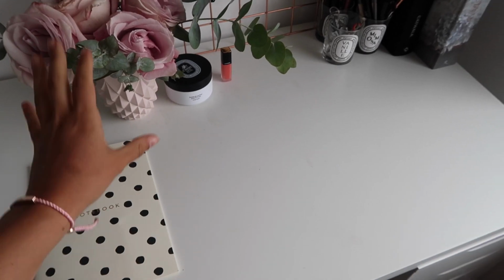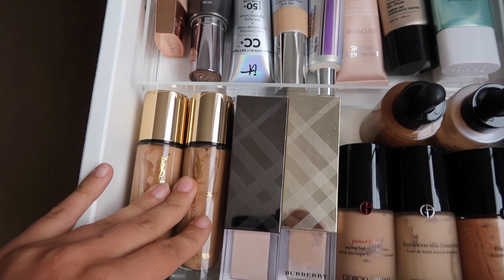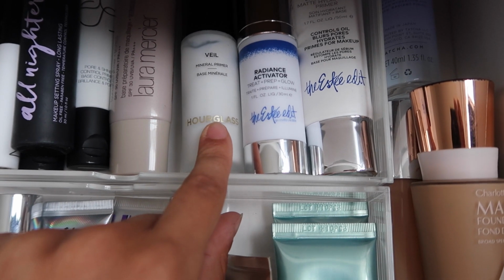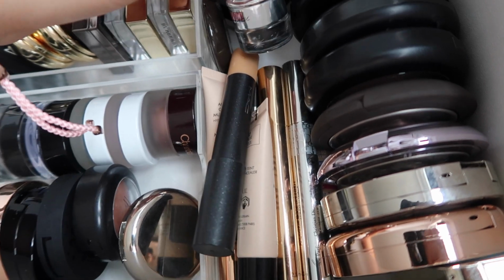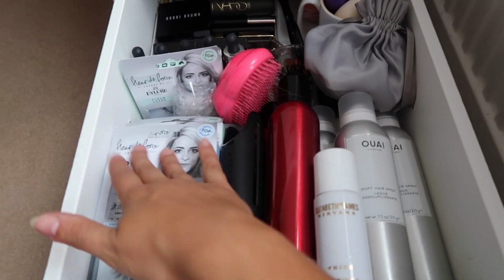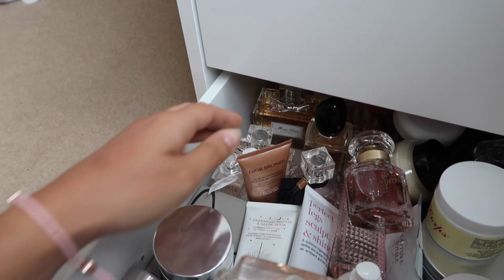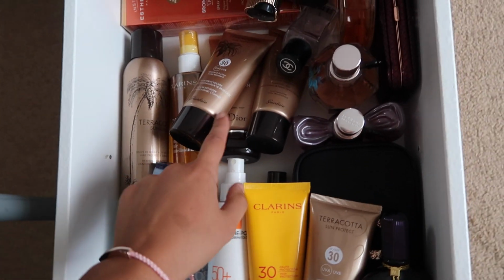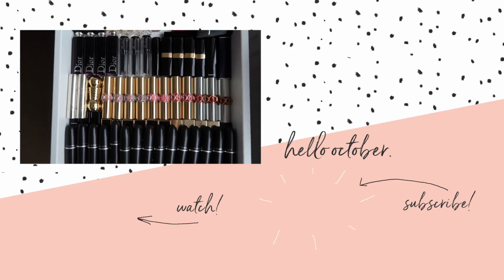MAKEUP COLLECTION TOUR & STORAGE | Hello October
Keeping with tradition, my Makeup Collection Tour, Storage and Organization! Showing you how I store and organise my makeup and beauty products in my office/beauty room (full room tour coming soon! ) Hopefully this will give you some makeup storage ideas if you own the ikea alex drawers or something similar!

- LINKS -

FACEBOOK hellooctoberblog

- F.A.Q -

HAIR ROUTINE & STYLING: *NEW VIDEO COMING SOON*

I've been a beauty fashion blogger and vlogger since 2011 so I regularly get sent products to test out, I don't ask for them and I'm under no obligation to give a good review. As a result, products in these videos have been purchased by myself or are PR samples. Any paid for content will be disclosed in description boxes and blog posts. For more information on this please